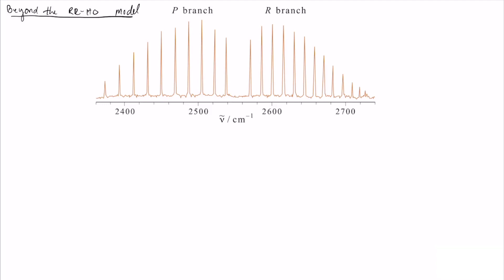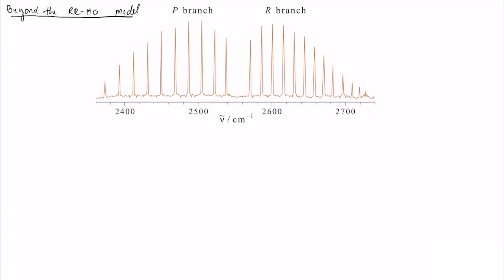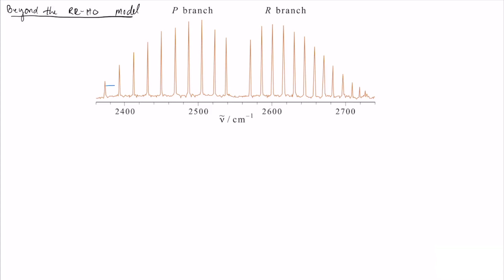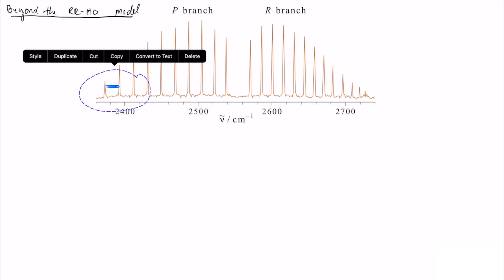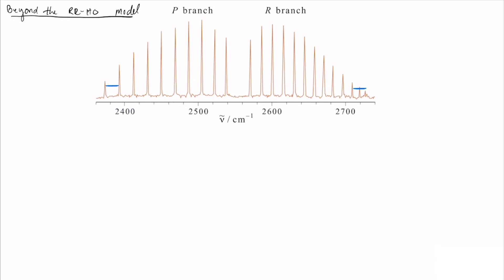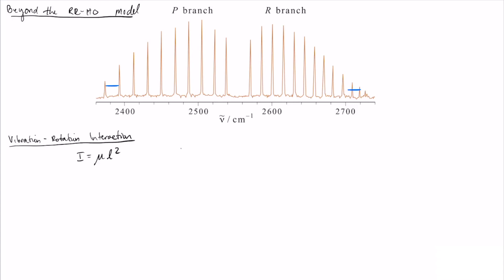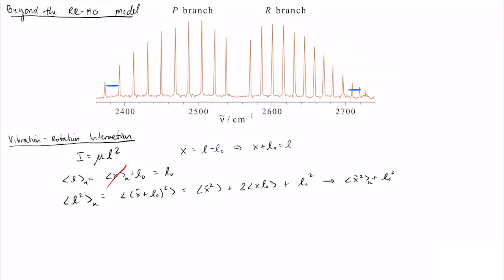Angular Momentum 7: Rotation-vibration interaction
We extend our rotation-vibration model to explain the variable line spacing in rovibrational spectra.